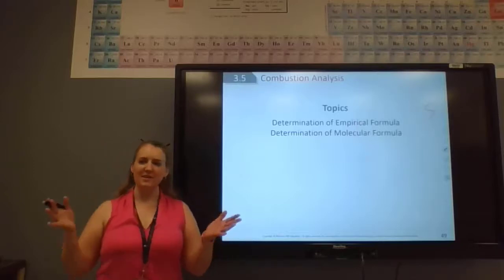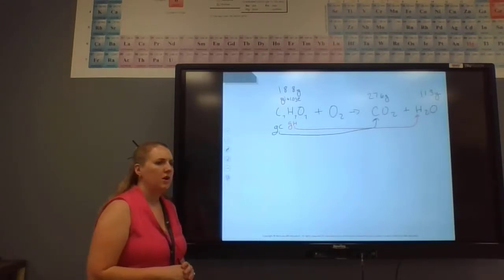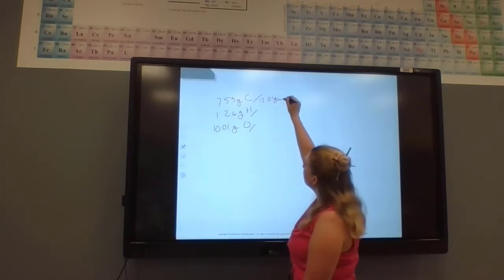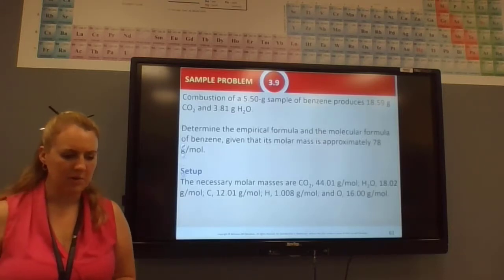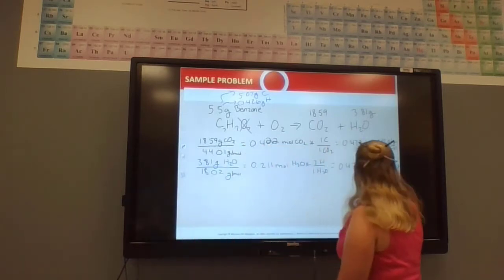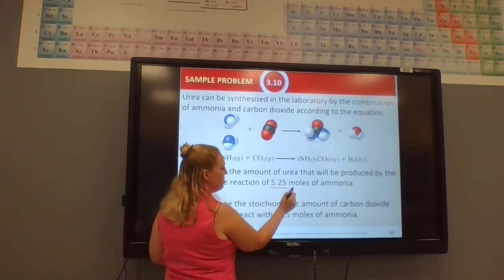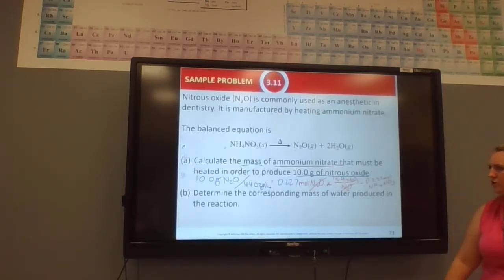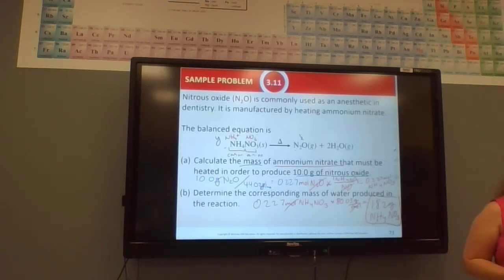CHM 151 Lecture Sections 3.5-3.6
Lecture recorded on 9/12/2018 using 4th Ed Chemistry by Julia Burdge, covering sections 3.5 (Combustion Analysis) and 3.6 (Stoichiometry Calculations)